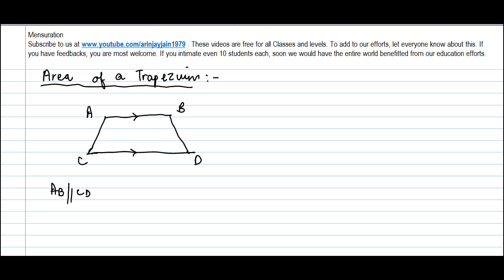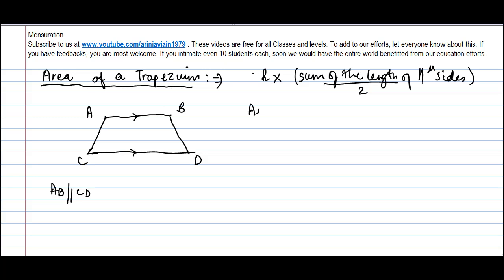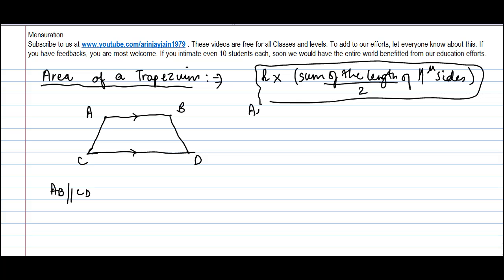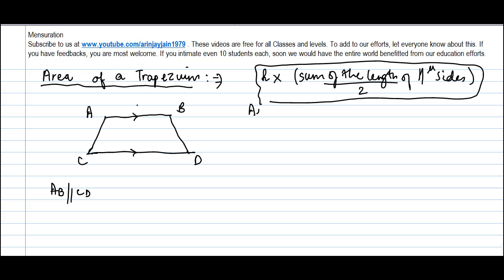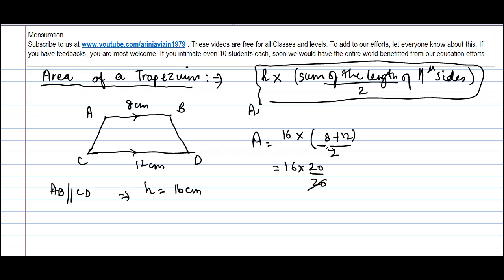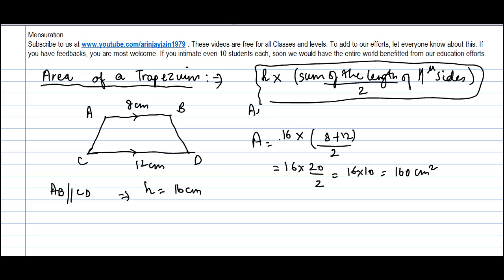Area of Trapezium - Geometry - Maths - Class 8/VIII - ISCE|CBSE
Learn About - Area of Trapezium - Geometry - Maths - Class 8/VIII - ISCE|CBSE